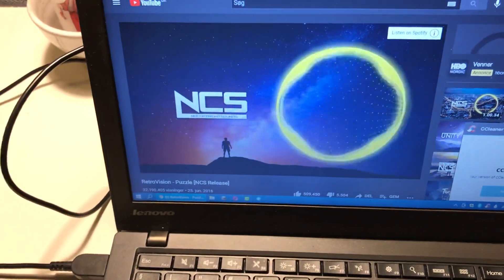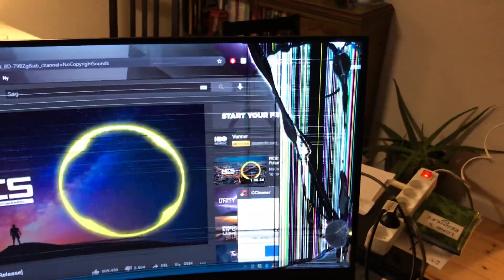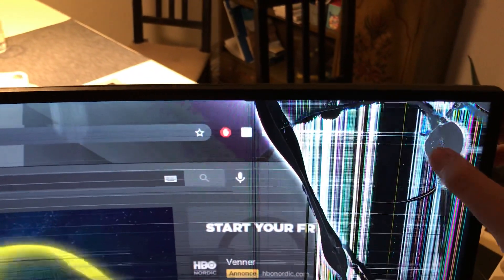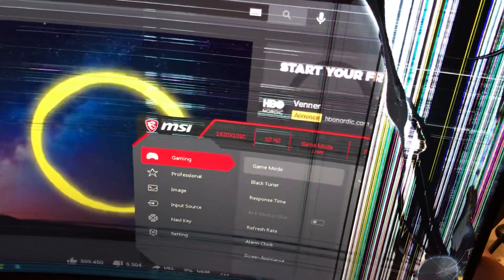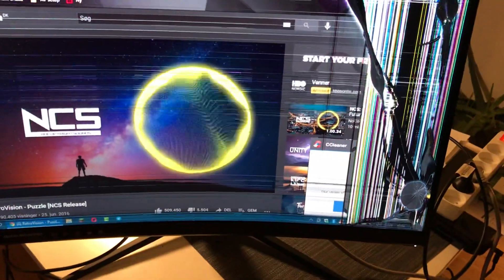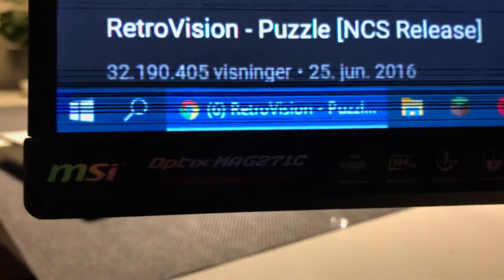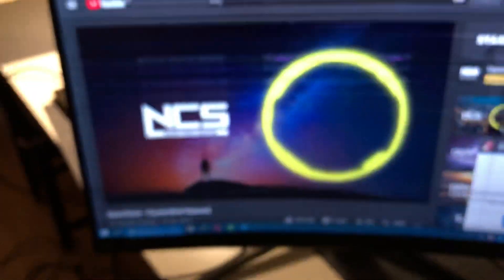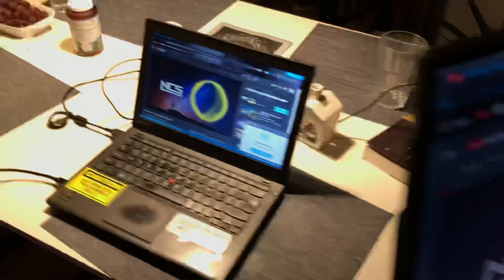Smashed MSI monitor from trash, what a pity.....